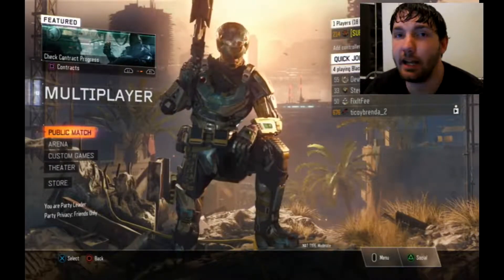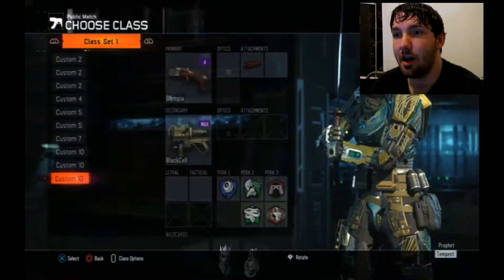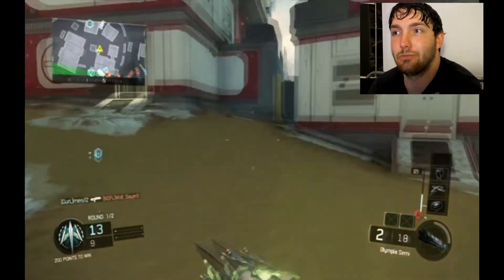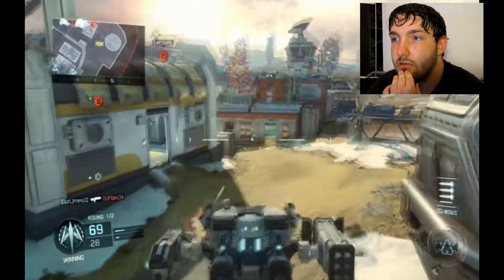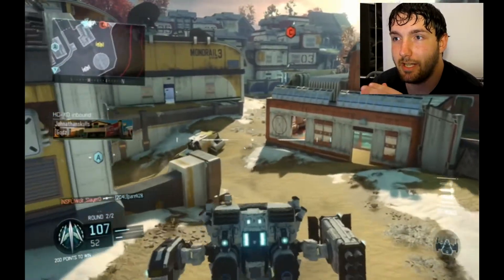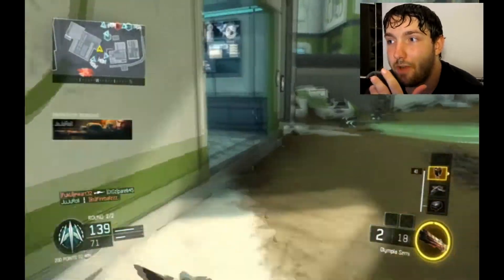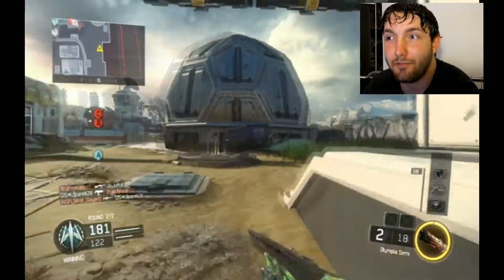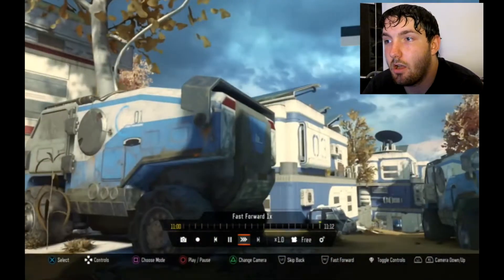Finally Got It!!!! Area Denied Baby!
That took so long to get! Three months actually!